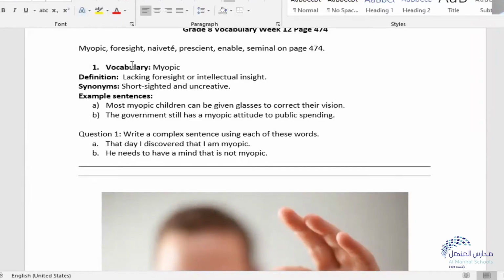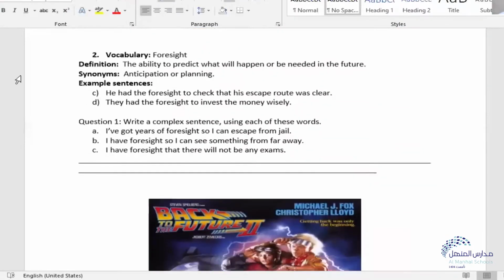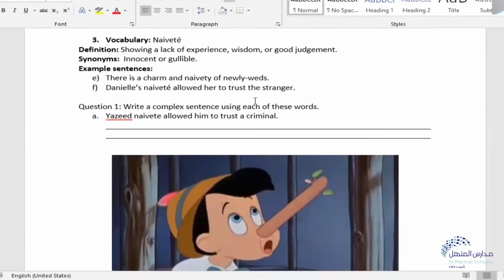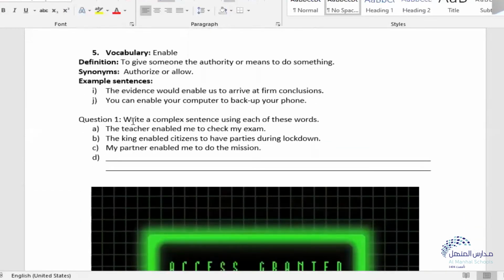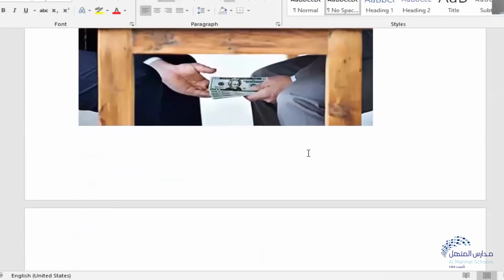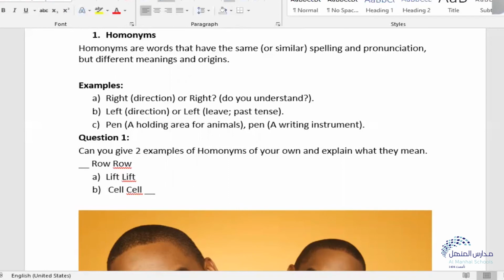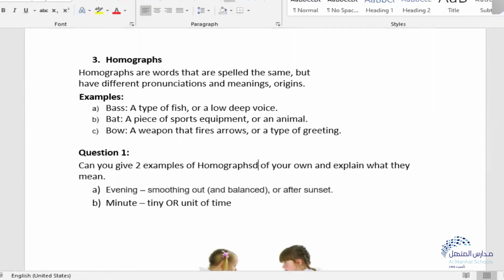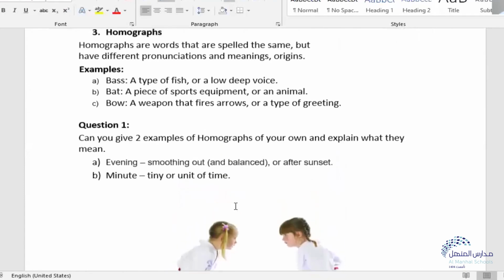3 Grade 8 Week 12 Questions and Answers